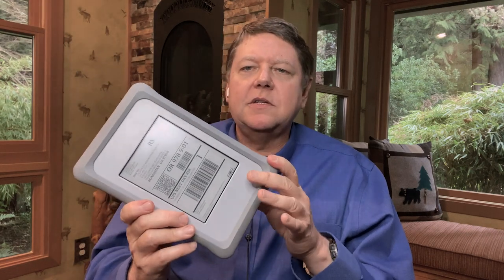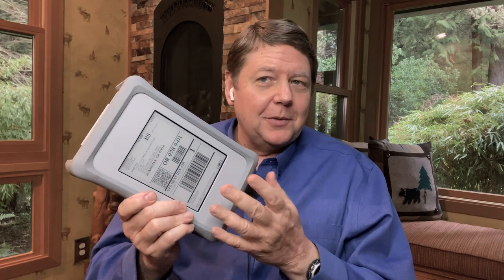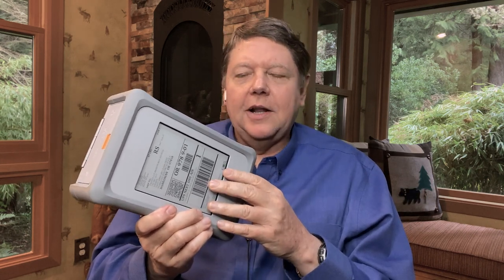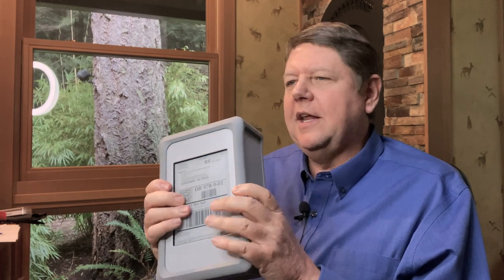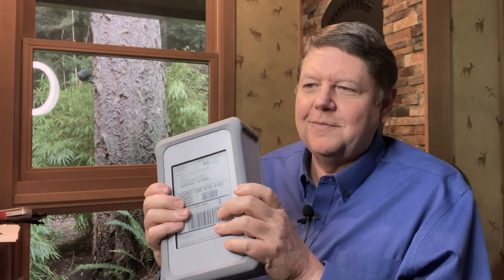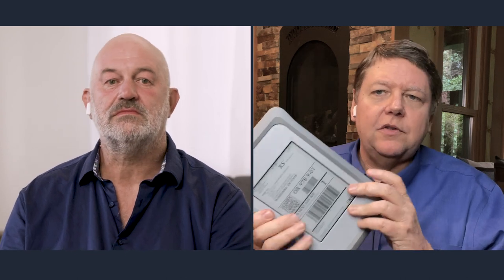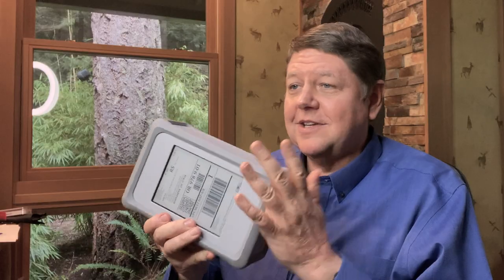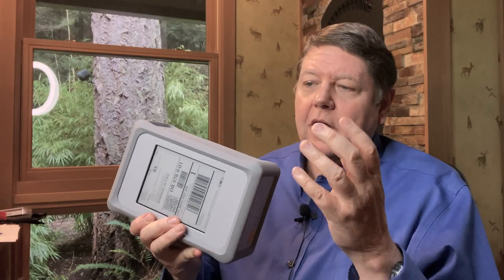15 years of Amazon S3 - Accelerating Data Movement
In honor of the 15th anniversary of Amazon S3 we are diving into AWS origin stories. Werner Vogels, VP & CTO for Amazon.com, and Bill Vass, VP of Technology at AWS, discuss the evolution of data movement over the years and how moving data to, from, and within the cloud has never been easier.